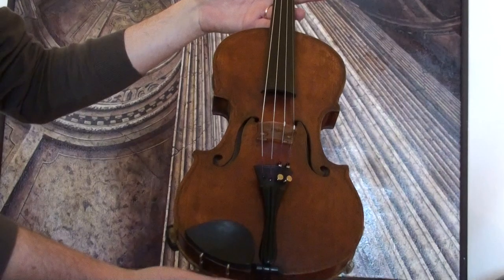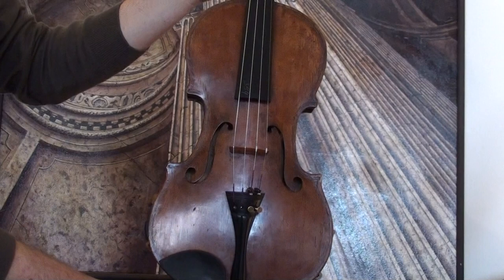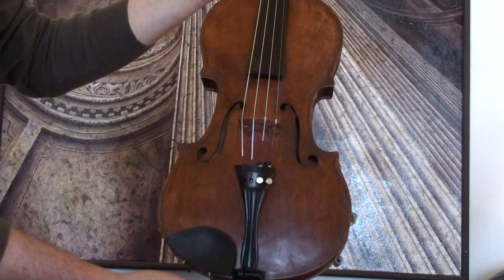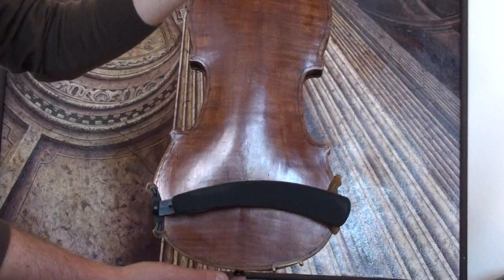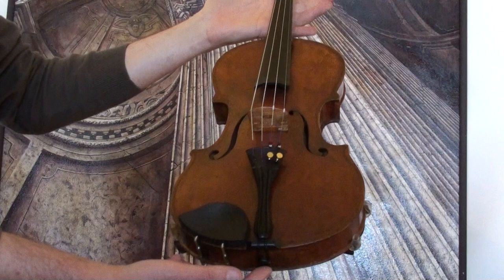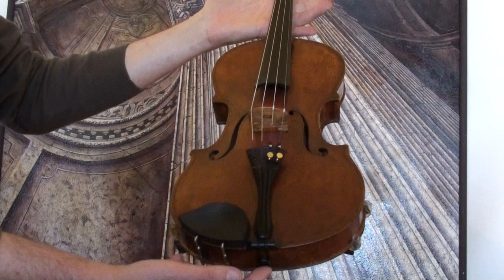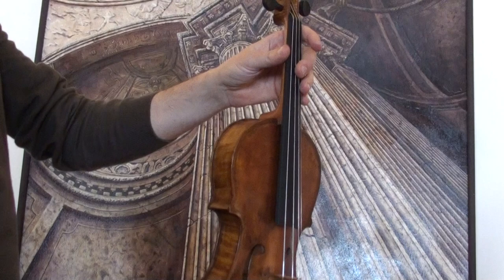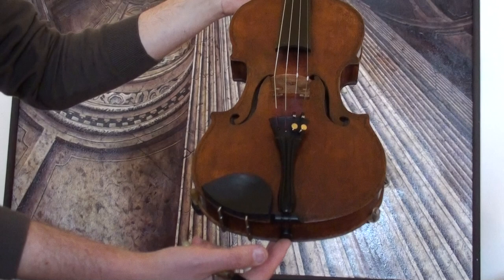♪♫ Old German 19th century violin H. Schlueter 1882 バイオリン скрипка 小提琴 354